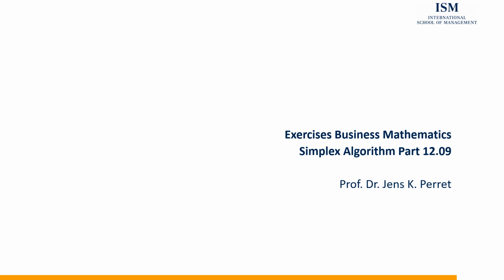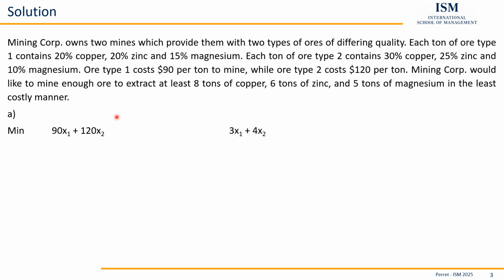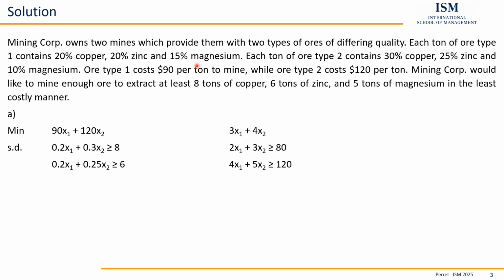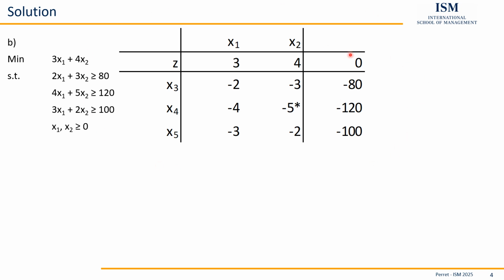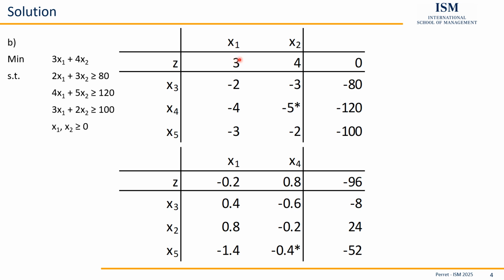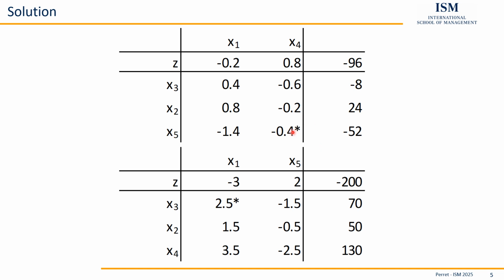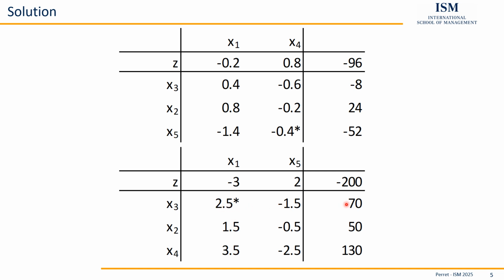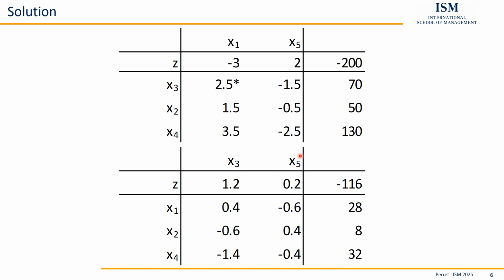Exercise Simplex Algorithm Part 12.09